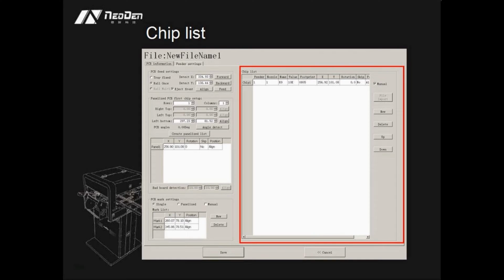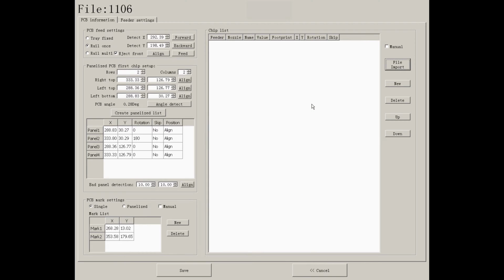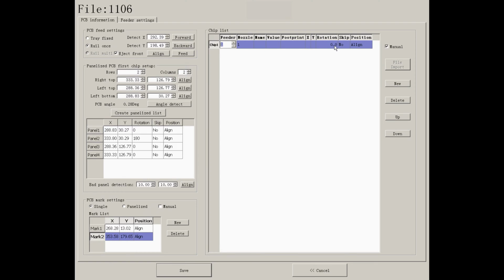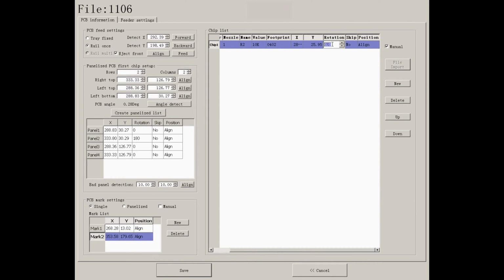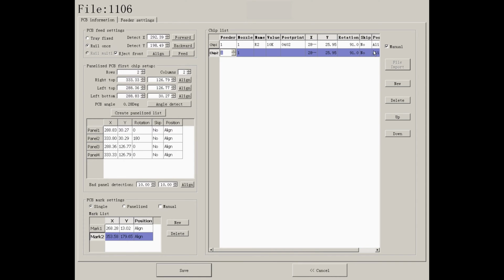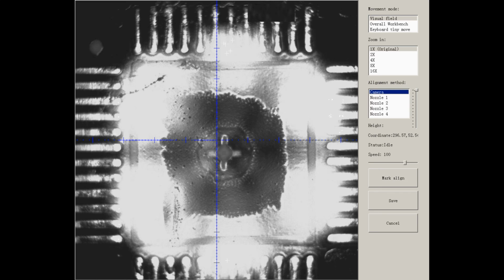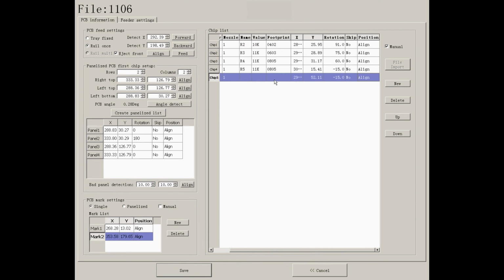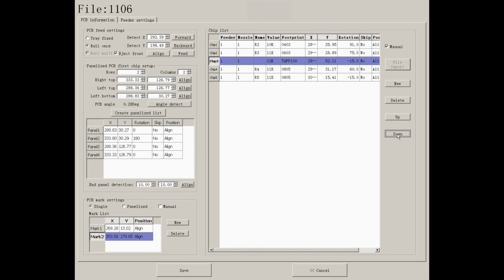NeoDen4 Pick and Place Machine Tutorial Video---Part4: Chip list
NeoDen4 Pick and Place Machine Tutorial Video.